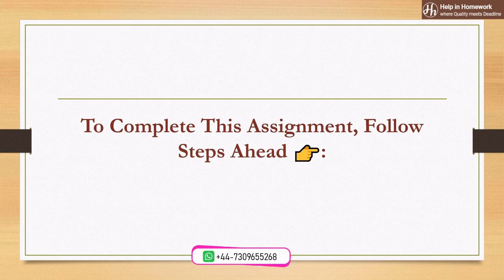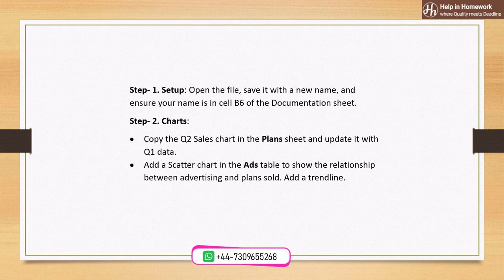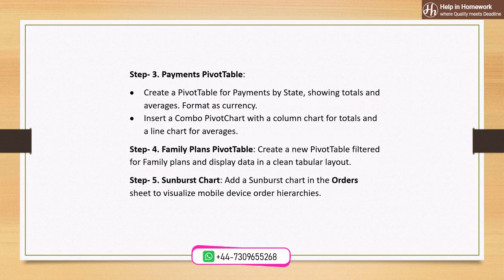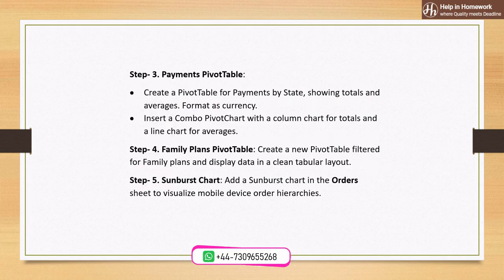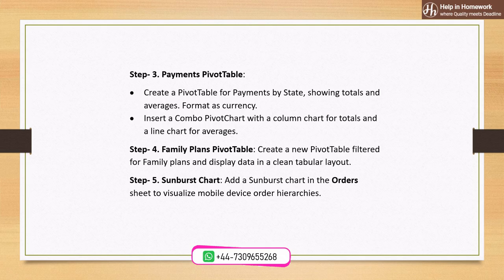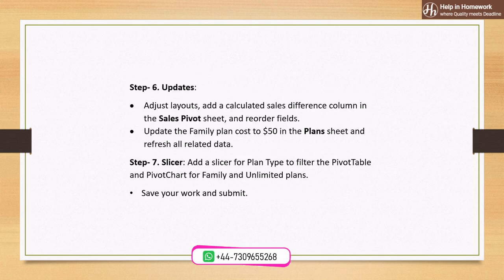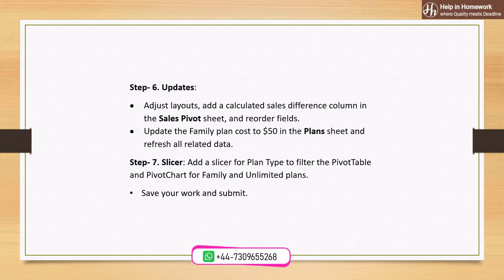Shelly Cashman Excel 2019 | Module 8: SAM Critical Thinking Project 1c | Help in Homework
24 / 7 Live Support
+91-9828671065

• PROJECT STEPS
1. Marina Andros works in the Financials Department of Eastern Mobile, a communications company in Alexandria, Virginia. She is using an Excel workbook to analyze the company's recent financial performance, and she asks for your help in creating advanced types of charts and PivotTables to provide an overview of mobile phone plans, customers, and orders.

Go to the Plans worksheet, which contains a column chart showing sales of each plan type in Quarter 2. Marina wants to create a similar chart showing Quarter 1 data. Create a chart showing Quarter 1 data as follows:
a. Copy the Q2 Sales chart and paste the new chart in cell A18.
b. Replace the Quarter 2 sales data in the new chart with Quarter 1 sales data.
2. The Ads table compares the amount of advertising purchased in the previous year and the number of mobile phone plans sold. Marina asks you to create a chart that shows the relationship between the amount spent on advertising and the number of plans sold.
a. Insert a Scatter chart that shows the relationship between the advertising amount and the number of plans sold.
b. Resize and position the Scatter chart so that it covers the range L3:R16.
c. Use Ad Amount and Plans Sold as the chart title.
d. Add a linear trendline to the Scatter chart.
3. Go to the Customers worksheet, which contains customer details in the Mobile Phone Customers table. Marina wants to display the payments customers made in each of the five states where Eastern Mobile does business. Insert a PivotTable based on the Customers table as follows:
a. Insert the second recommended PivotTable. [Mac Hint: Use the State field in the Rows area and the Payments field in the Values area, and show grand totals for rows and columns.]
b. Use Payments by State Pivot as the name of the new worksheet.
c. Apply the Light Orange, Pivot Style Medium 12 style to the PivotTable.
d. Add a second copy of the Payment field, and then summarize the new field as an average so that Marina can compare the average payments to the totals.
e. Display all value fields in the PivotTable as currency with zero decimal places and the $ symbol.
f. Use Total Payments as the first column heading, and then use Average Payment as the second column heading.
4. Insert a PivotChart based on the new PivotTable as follows to help Marina visualize the data:
a. Insert a Combo PivotChart based on the Payments by State PivotTable.
b. Display the Total Payments data as a Clustered Column chart and the Average Payment data as a Line chart. Include a secondary axis for the Average Payment data.
c. Change the maximum bounds for the value axis on the left to 1,400.
d. Change the PivotChart colors to Monochromatic Palette 4.
e. Resize and position the chart so that it covers the range D3:J17.
5. Marina also wants to insert a PivotTable that includes other customer information so that she can analyze Family plan customer data. Return to the Customers worksheet, and then create a PivotTable based on the Customers table as follows:
a. Place the PivotTable on a new worksheet, and then use Customers Pivot as the name of the worksheet.
b. Display the order locations as column headings; display the State field and Customer field data as row headings; and display the years as the values.
c. Include a filter to display customer information for Family plan types only.
d. Hide the field headers to reduce clutter in the PivotTable.
6. Go to the Orders worksheet. The Order_Summary table shows the sales for three categories of mobile device orders, with each category divided into types and then into models. Marina wants to display these hierarchies of information in a chart.

Insert a Sunburst chart based on the mobile device orders. Resize and position the chart so that it covers the range G16:K34. Use Mobile Device Orders as the chart title.
7. Go to the Customers by Plan worksheet, which contains a PivotTable showing the payments, customers, and lines for each plan. Marina does not need to display the number of lines, but she does want to show subtotals in a different layout because Eastern Mobile is running a special on unlimited plans with three or more lines. Marina wants to know where the current customers of these plans reside so that she can encourage sales representatives to promote the plans in those states.

Remove the Sum of # of Lines field from the Values area, and then change the report layout to Tabular Form.
8. Go to the Sales Pivot worksheet, which contains a PivotTable comparing sales for plans in Quarter 1 and Quarter 2. Marina wants to know the difference in sales between the two quarters.

Reorder the fields and add a calculated field to the PivotTable as follows:
a. Display the Total Q1 Sales column to the left of the Total Q2 Sales column.
b. Create a calculated field named Difference that subtracts Quarter 1 sales from Quarter 2 sales.